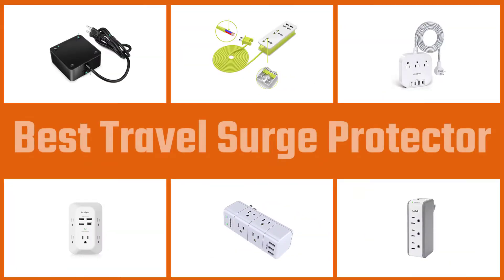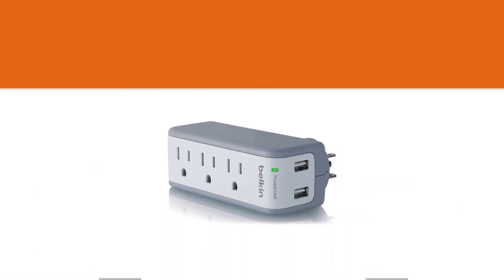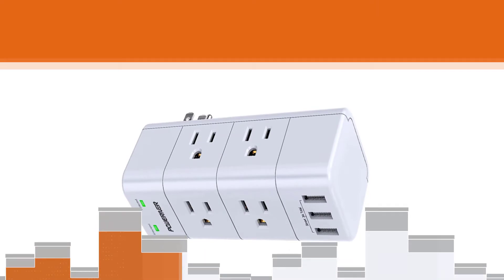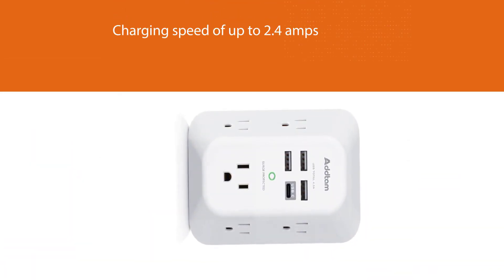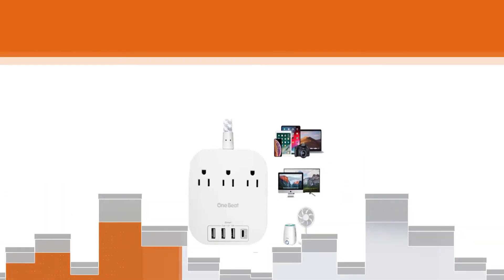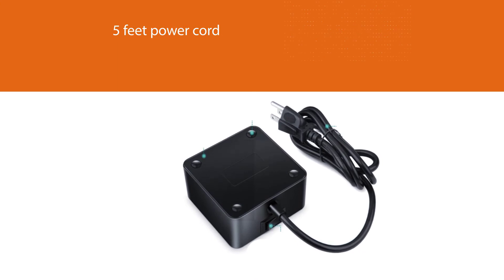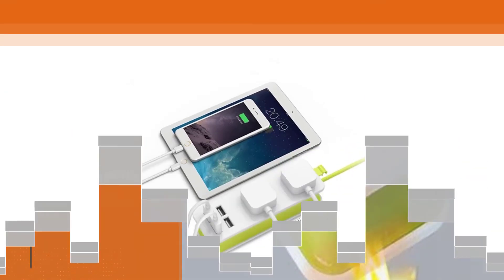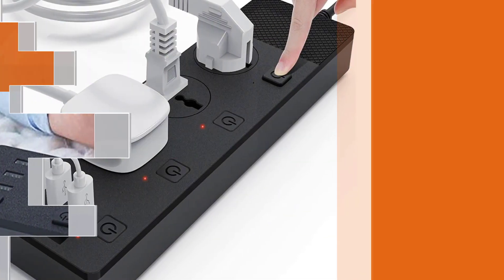Top 7 Best Travel Surge Protector for Home, Office, Computer Desktop & Charging Brick Review in 2022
Links to the best travel surge protector listed in this review video:
► 1. Belkin Wall Mount Surge Protector
► 2. POWERIVER Surge Protector Wall Mount
► 3. Addtam USB Wall Charger Surge Protector
► 4. One Beat Power Strip with USB C
► 5. MIBOTE Power Strip with USB Surge Protector
► 6. UPWADE Outlet Travel Power Strip Surge Protector
► 7. XYZCREAT Power Strip, Surge Protector

🕝Timestamps🕝
0:00 - Introduction
0:22 -Belkin Wall Mount Surge Protector
1:11 -POWERIVER Surge Protector Wall Mount
2:01 -Addtam USB Wall Charger Surge Protector
2:49 -One Beat Power Strip with USB C
3:38 -MIBOTE Power Strip with USB Surge Protector
4:26 -UPWADE Outlet Travel Power Strip Surge Protector
5:12 -XYZCREAT Power Strip, Surge Protector

★What is a travel surge protector?
A travel surge protector is a device to block any power surges that may get sent to your RV. This may be from a lightning storm or a malfunction with the power grid.